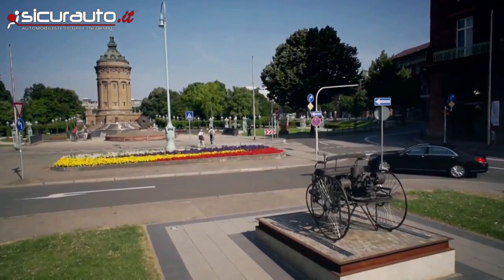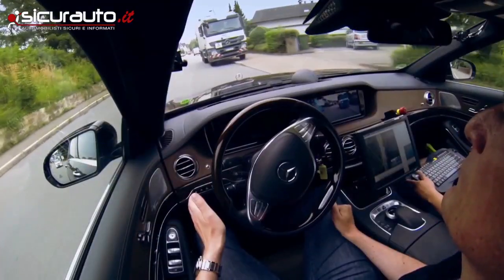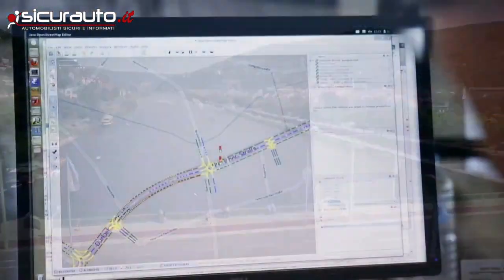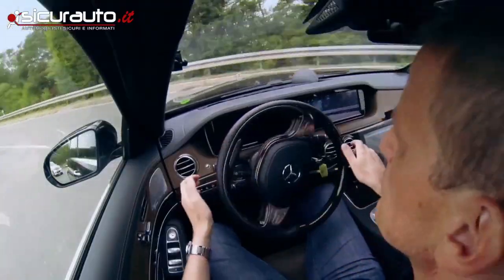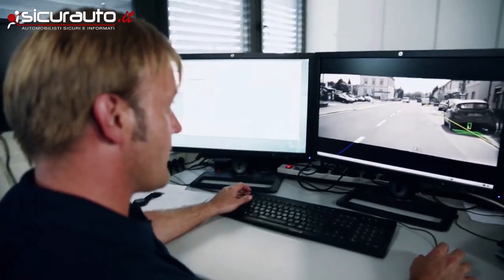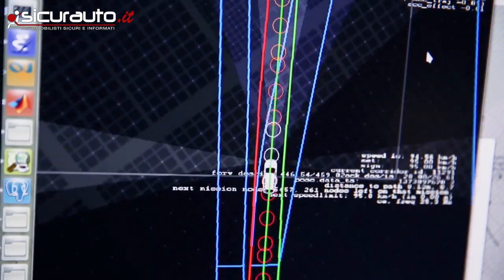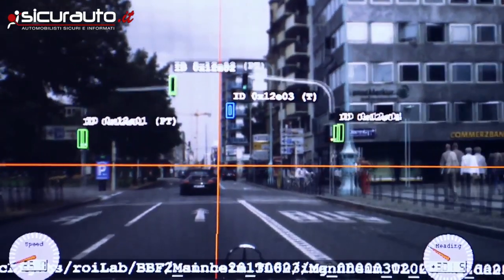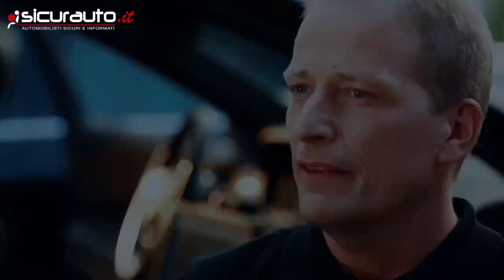Mercedes porta la guida autonoma in città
Mercedes-Benz ha dimostrato che la tecnologia di guida senza conducente può funzionare anche tra pedoni, ciclisti, semafori e rotatorie. I dettagli